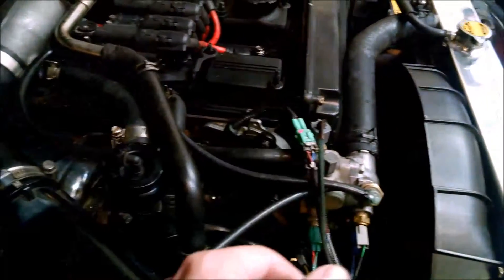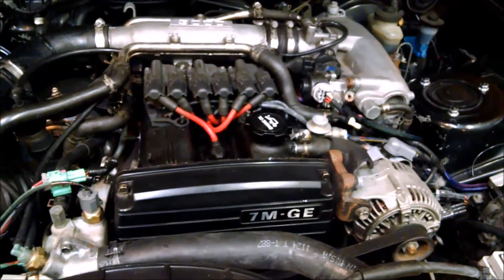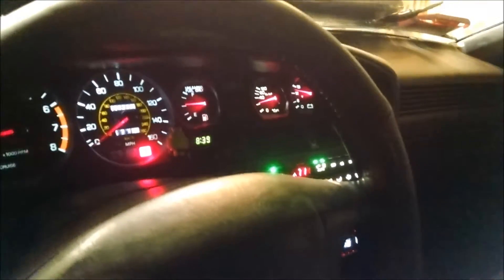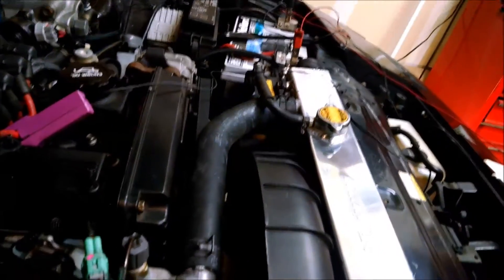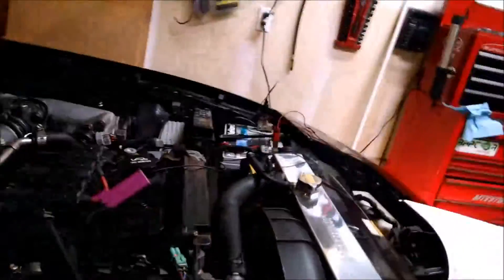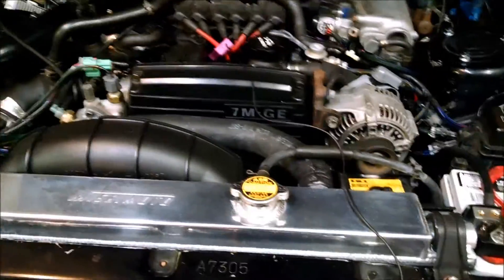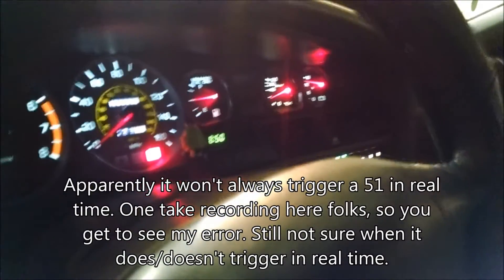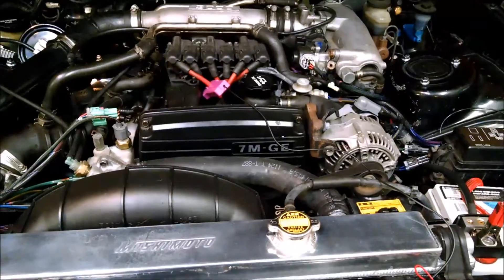YotaMD.com - MK3 Supra Ignition Timing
Showing how to set timing on a 7M in a MK3 Supra.